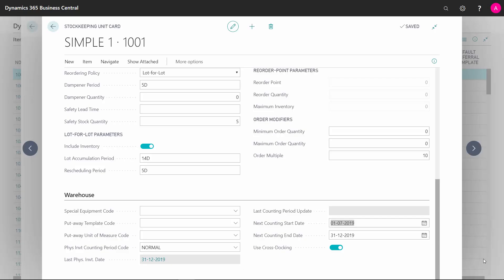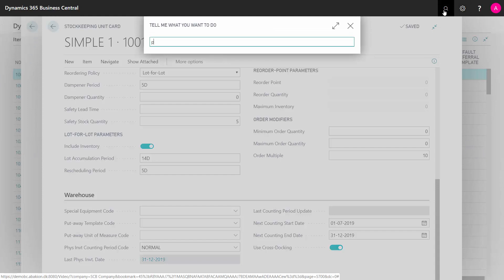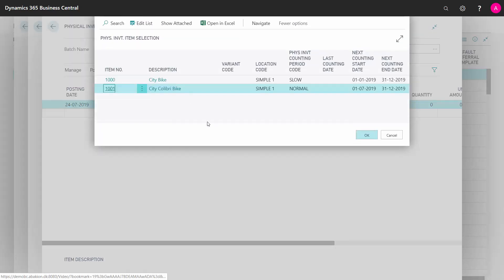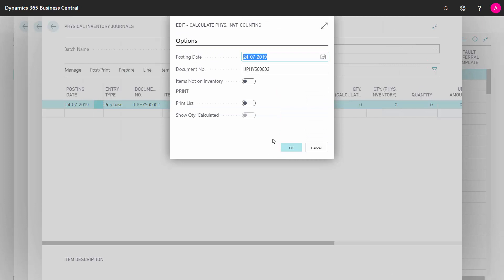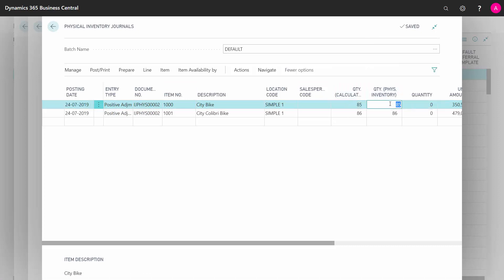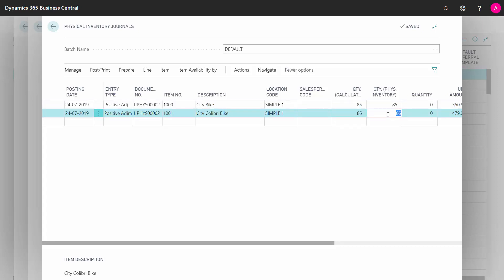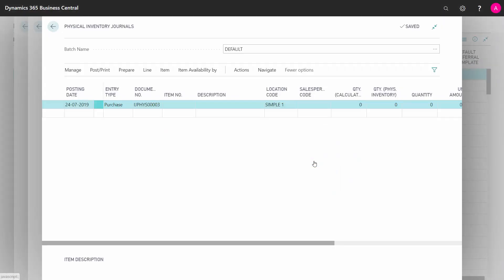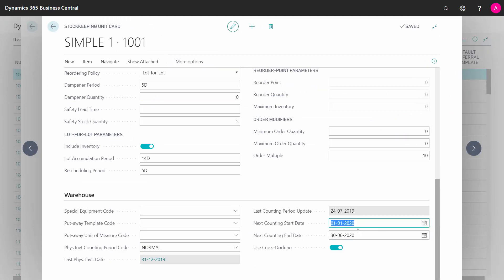Inventory Counting per Period using Calculate Inventory - Microsoft Dynamics 365 Business Central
How to use the Physical Inventory Counting functionality in Business Central? If I’m going to use the Physical Inventory Counting per period functionality, I need to define first on my item card, or my Stockkeeping Unit card a Counting period code that determines the next counting into all. [ENG19072237]